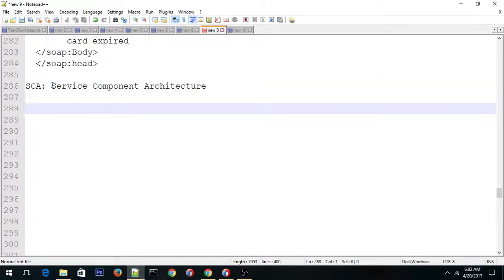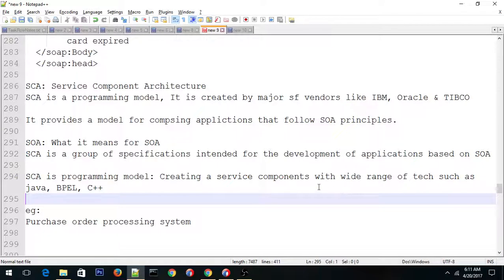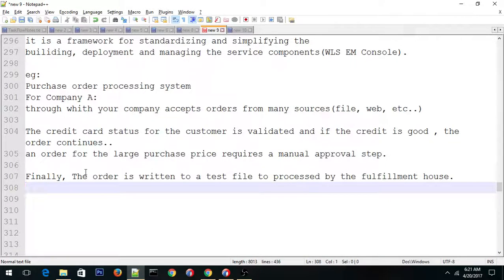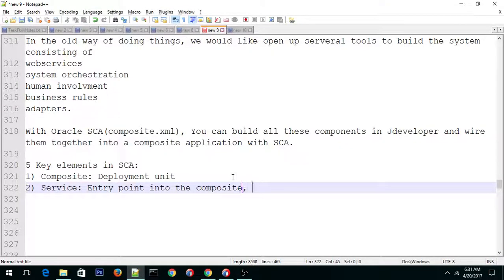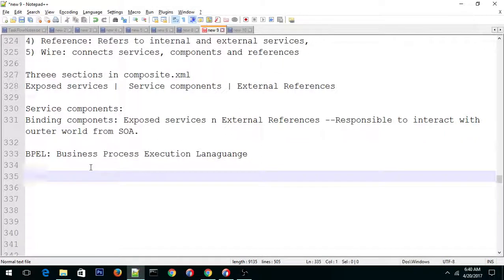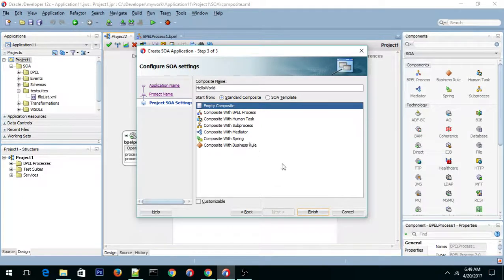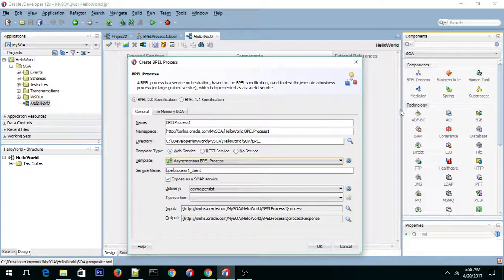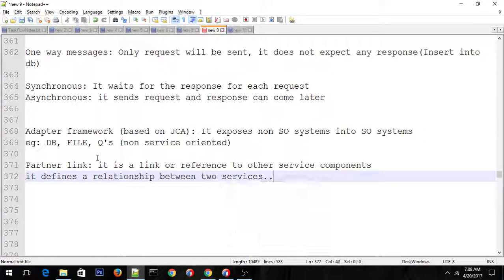SCA Introduction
Service Component Architecture